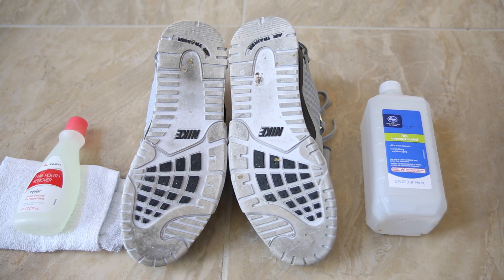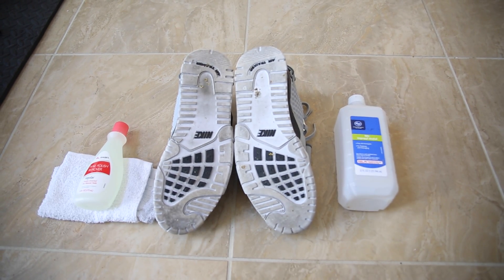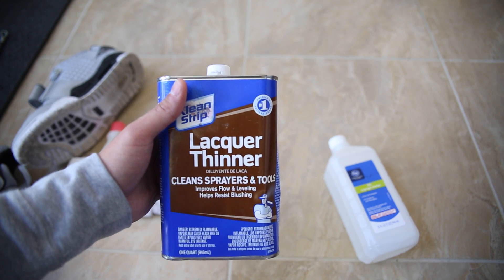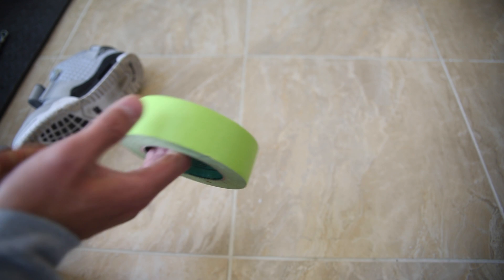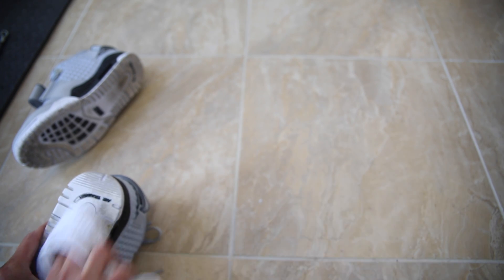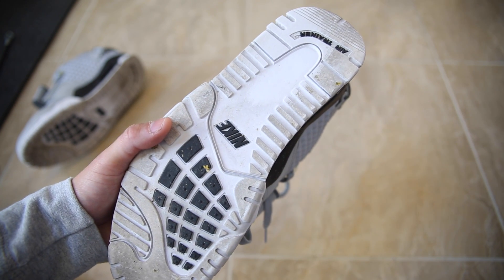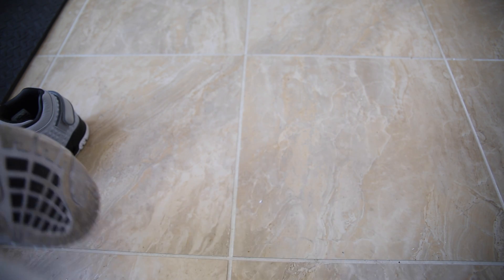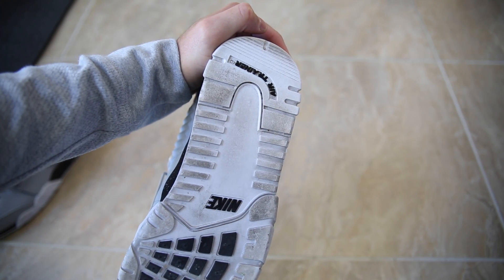How To Clean the Bottom of your Shoes Jordan or Nike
Click Below to Order!!!

$15 per pair